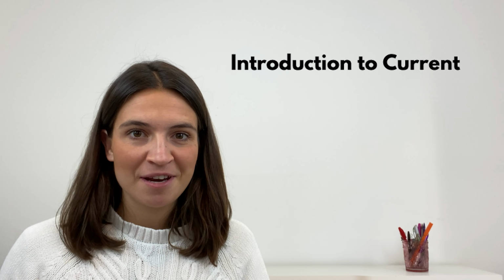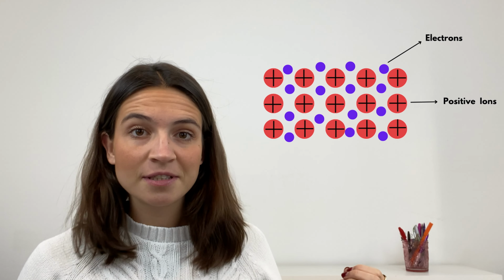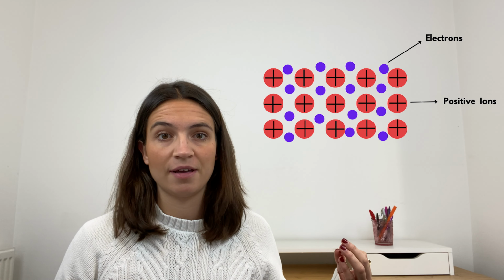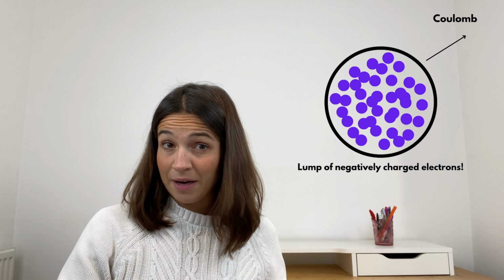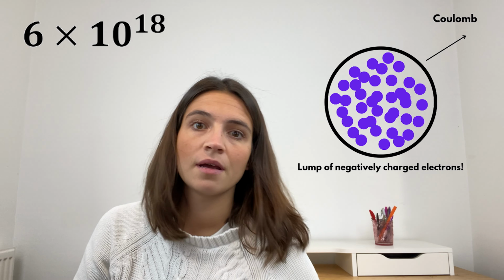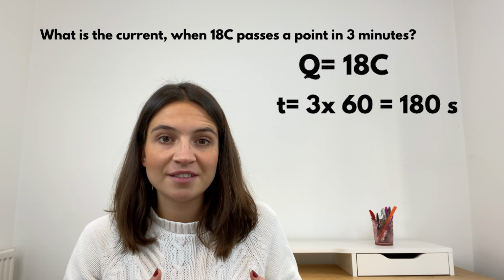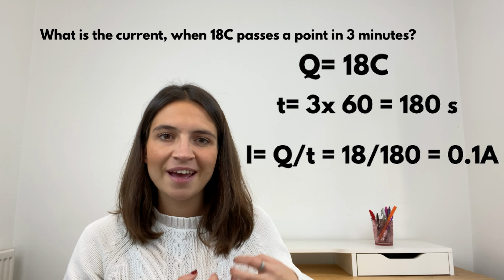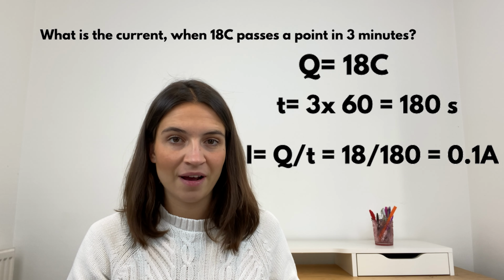GCSE Current Introduction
In this GCSE Current introduction video we cover:
-What is current? Definition!
-Measuring current and units
- Calculations using Q= I x t

GCSE Electricity Revision Video for  Edexcel, OCR, AQA (including Trilogy),CCEA,OCR A,OCR B, WJEC, CIE (Cambridge International Examinations) IGCSE , Edexcel International IGCSE